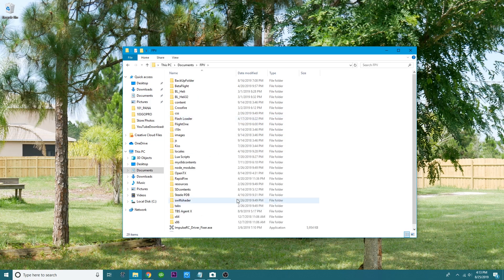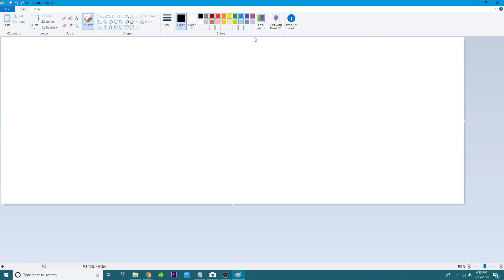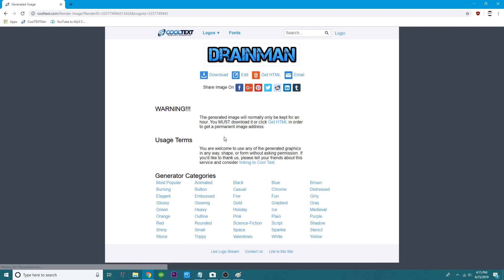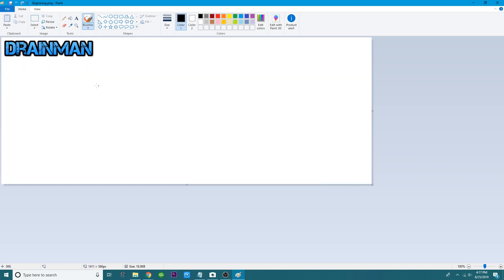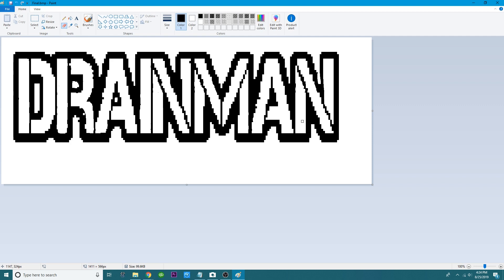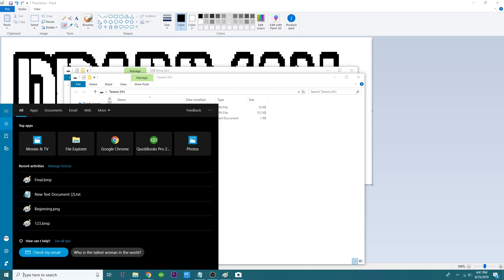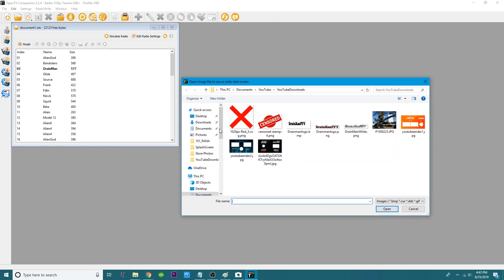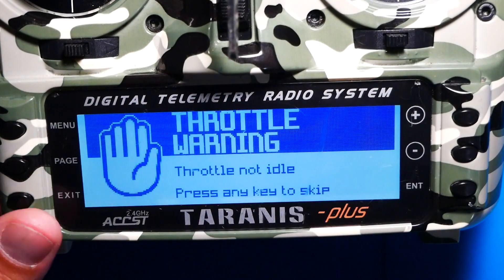How To Make Your Start Up Screen Awesome! Frsky Taranis - Splash Screen - Custom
In today's video we learn how to make a custom splash screen you can do it with text, or images or whatever you want! Get as creative as you want!